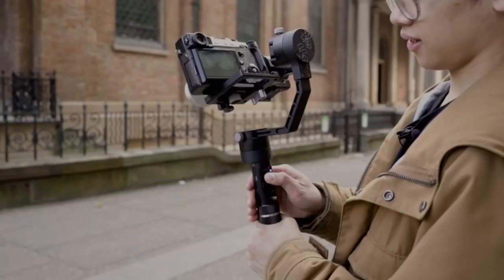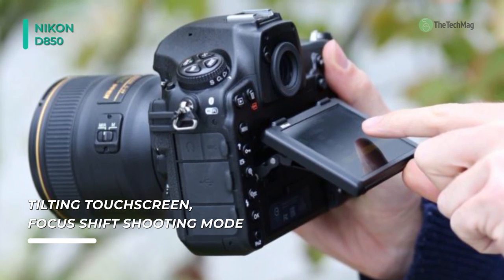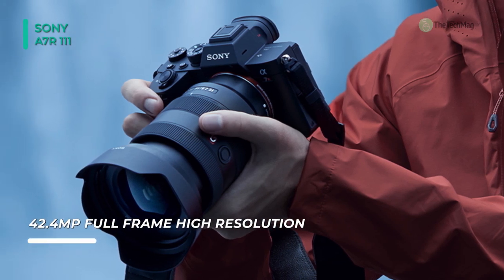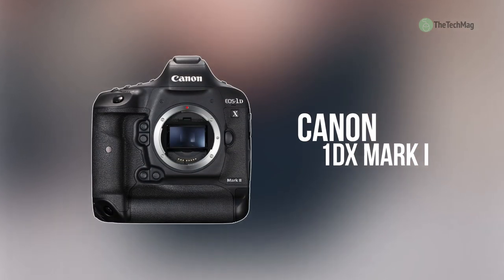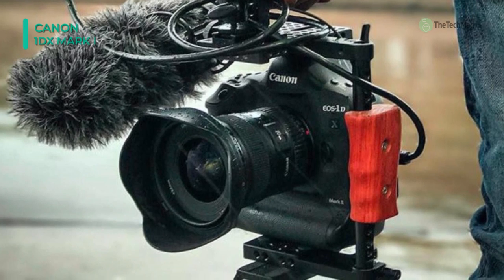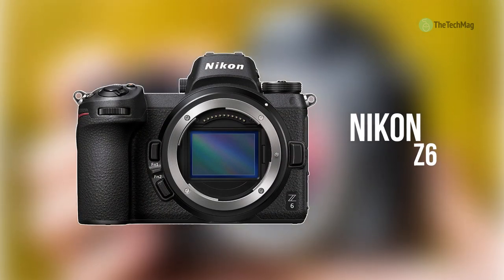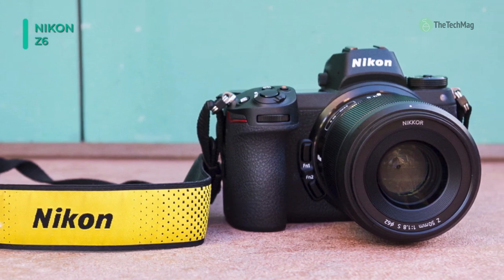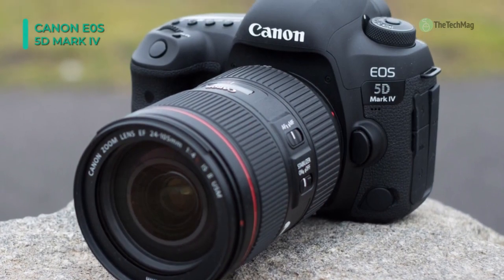BEST PROFESSIONAL CAMERAS!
1. Canon E0S 5D Mark IV
2. Nikon Z6
3. Nikon D5
4. Canon 1DX Mark I
5. Sony a7R 111
6. Nikon D850